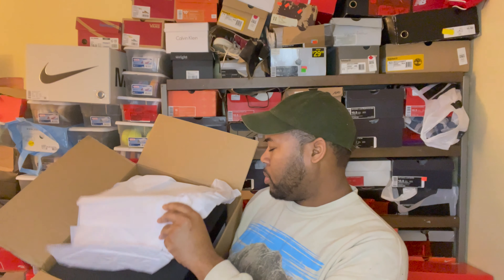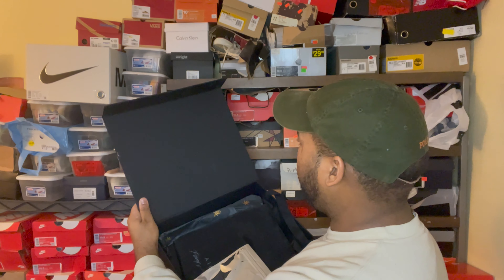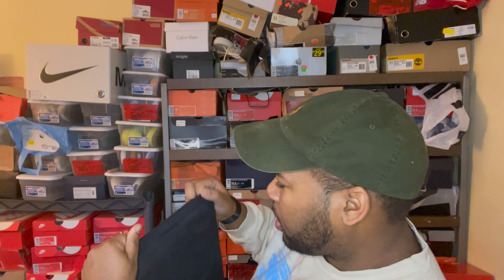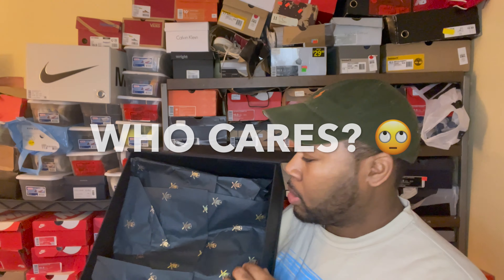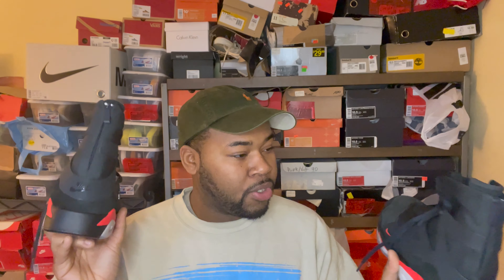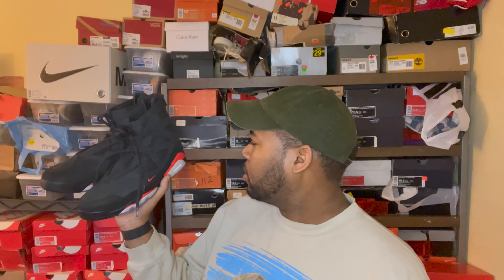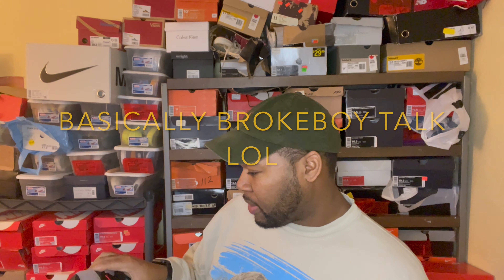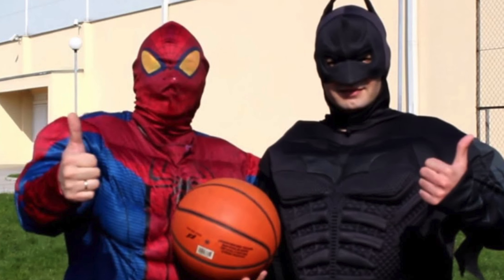UNBOXING a surprise gift from THE SHOE SURGEON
Hey guys! Title says it all. Watch as I unbox the Fear of GOD 6 designed by myself and made by THE SHOE SURGEON!